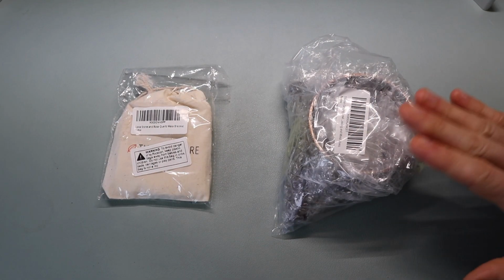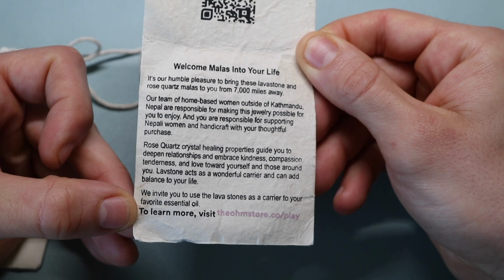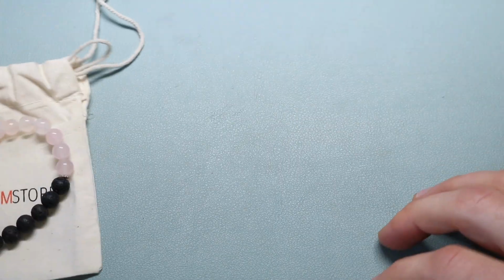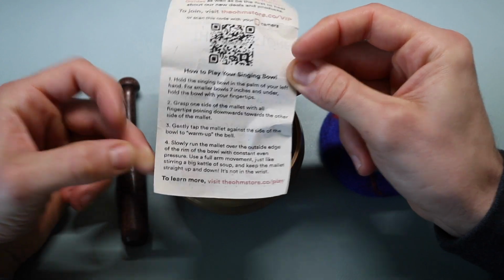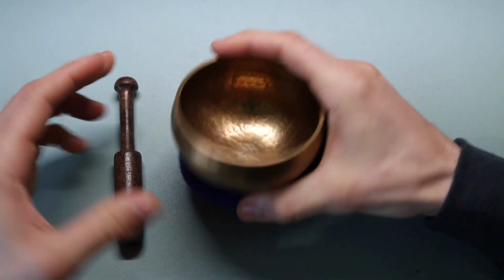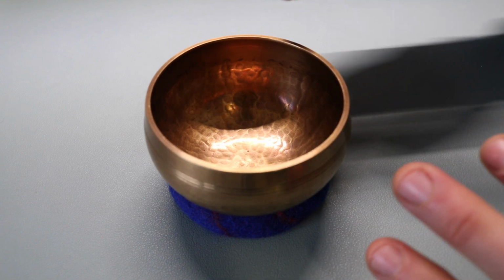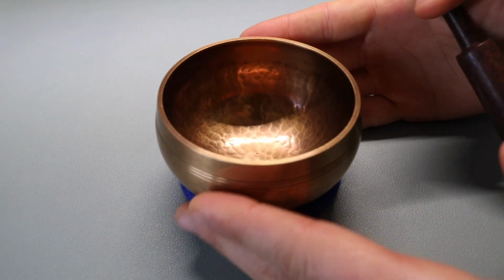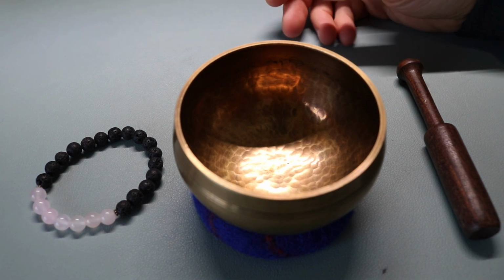The Ohm Store | Tibetan Singing Bowl & Mala Bracelet | Unboxing & Sound Test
In this video, I unbox the Ohm Store Tibetan Singing Bowl & Mala Bracelet Bundled Set from The Ohm Store. Then, I walk through a Sound Test playing it for my very first time.

The Ohm Store

Singing Bowl & Mala Bracelet Bundle

Singing Bowl

Mala Bracelet

0:00-Introduction
1:21-Unboxing
1:58-Mala Bracelet
5:08-Tibetan Singing Bowl
9:14-Sound Test
12:13-Summary

Andrew